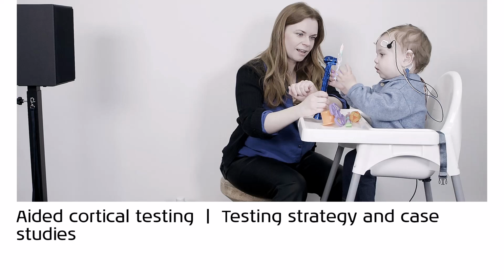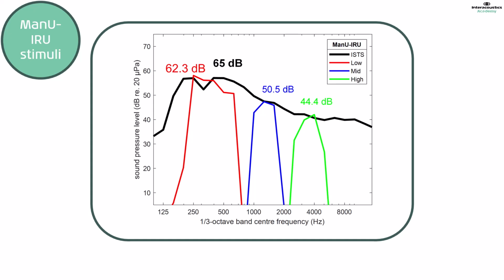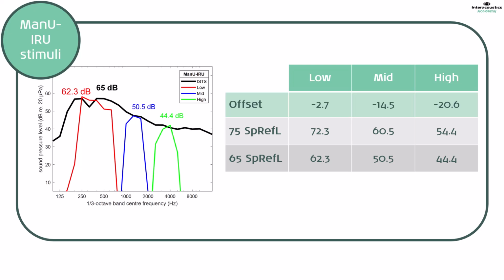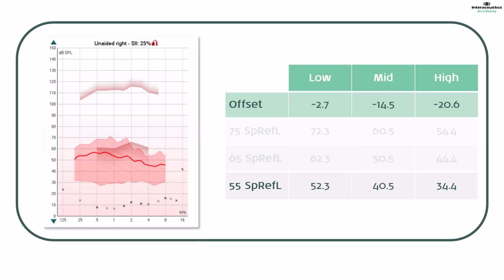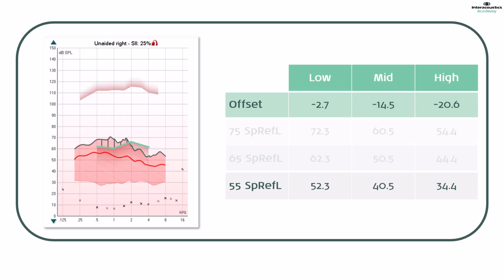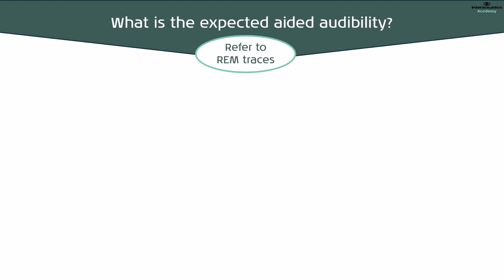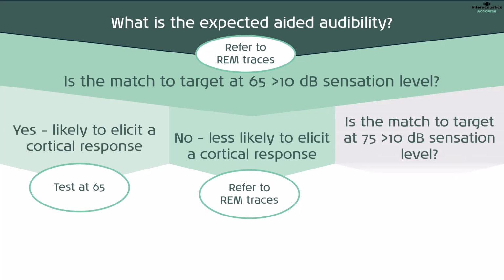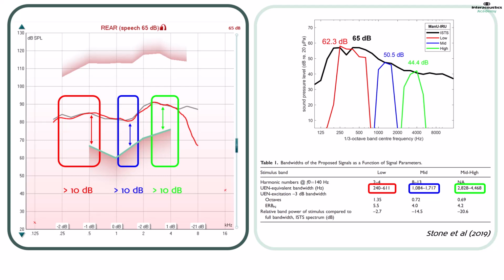How to develop a testing strategy for aided cortical testing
This video will explore how to perform aided cortical testing, using what we know about each patient to determine the best testing strategy for their unique needs. For aided cortical testing, we cannot adopt a "one size fits all" approach when it comes to deciding which stimuli and presentation levels should be tested. Each individual patient will present with different audiograms, and therefore different clinical questions. The aided cortical test can be a valuable tool to help with counselling and so it is important to bear in mind how the test can best be used to serve the needs and questions of parents / carers.

This video is presented by Amanda Goodhew, International Clinical Trainer at the Interacoustics Academy.

Timestamps:
0:00 Starting stimulus and level
7:43 Expected aided audibility